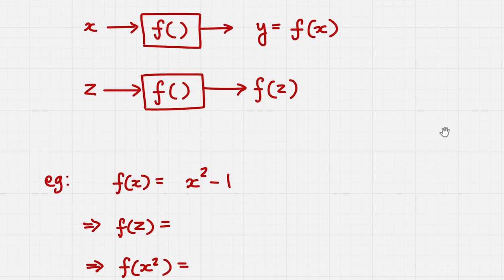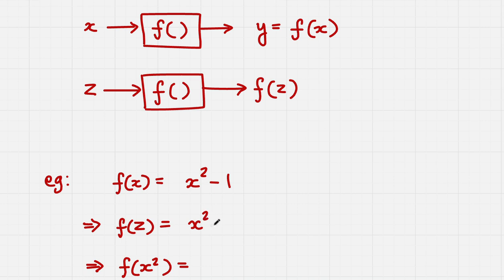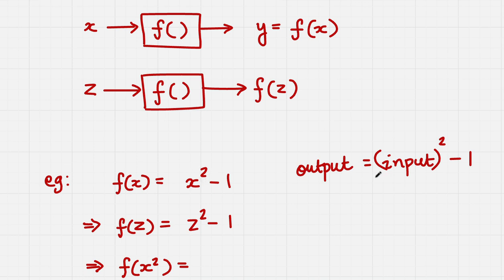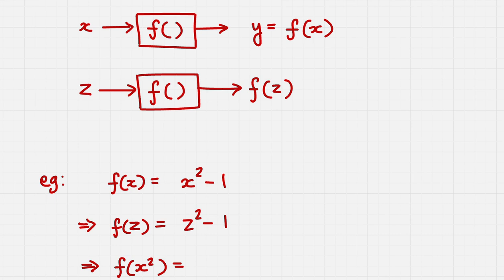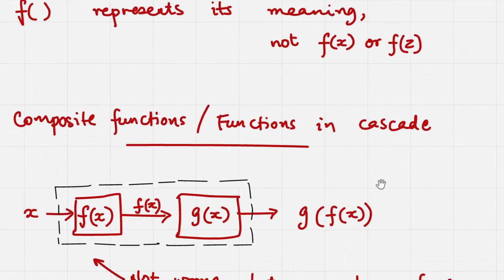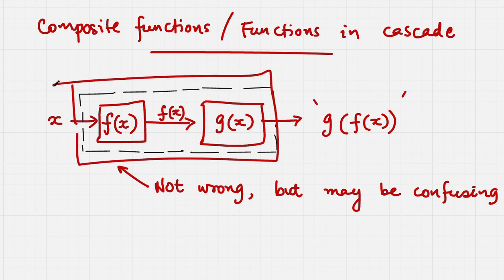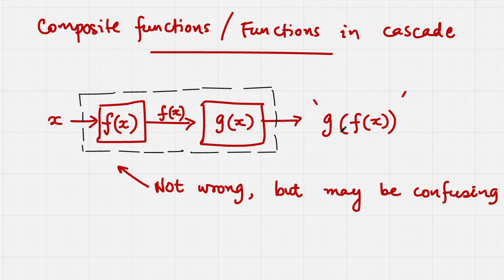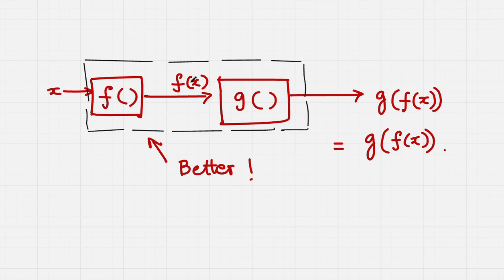Function Notation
Explains function notation for understanding composite functions a little better